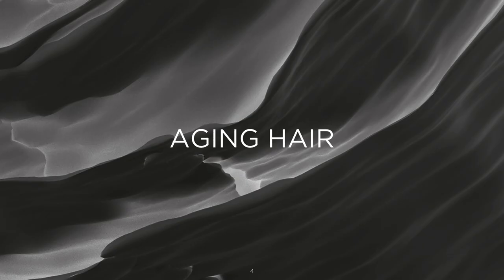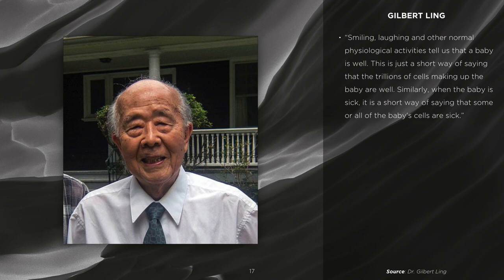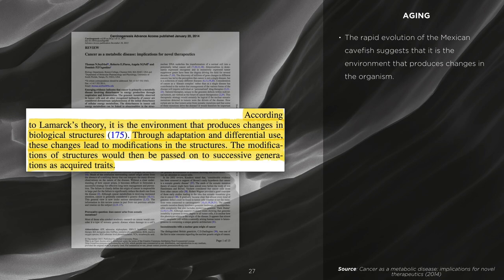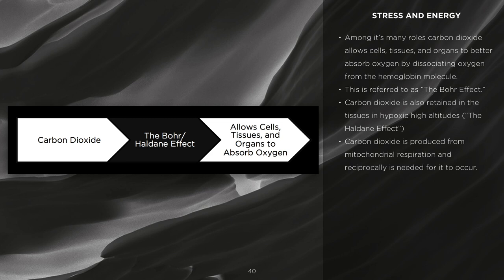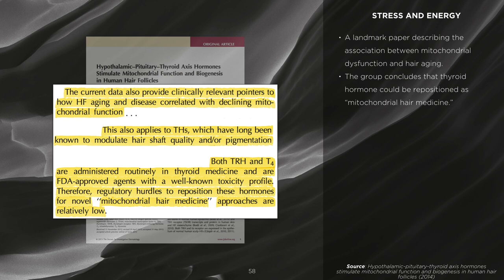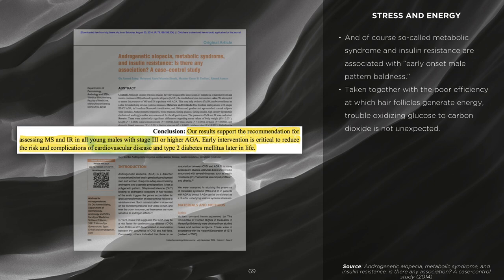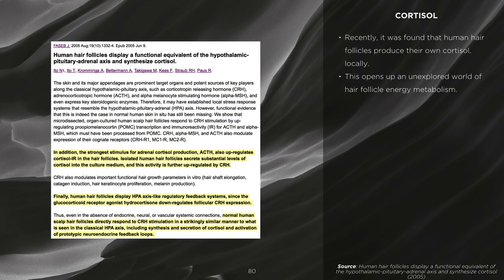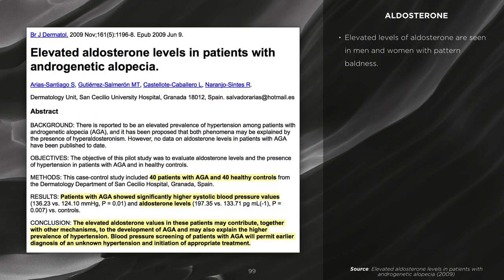[2/4] The Male Pattern Baldness Myth - A Bioenergetic View of Pattern Baldness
00:08 - Video Intro
01:11 - Aging Hair
07:15 - Energy and Stress
10:14 - The Mini-Organ
11:52 - Free Fatty Acids
13:59 - "Stress" Substances
14:57 - Cortisol
16:08 - Estrogen
17:51 - Prolactin
19:08 - Aldosterone
19:31 - Scalp Changes
21:31 - Revisiting Evidence
27:14 - Video Outro